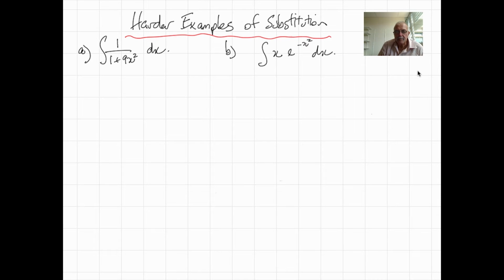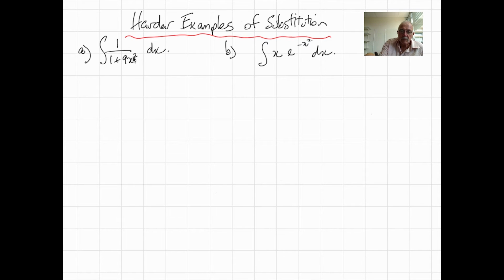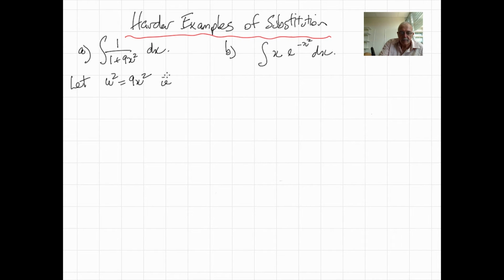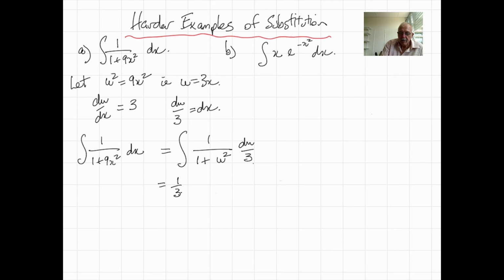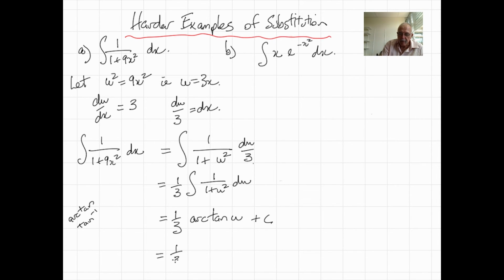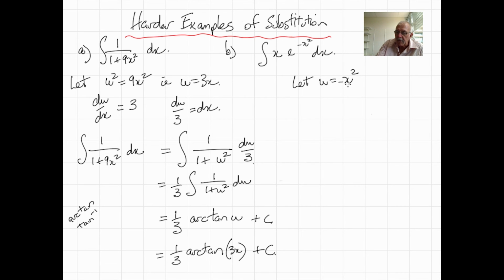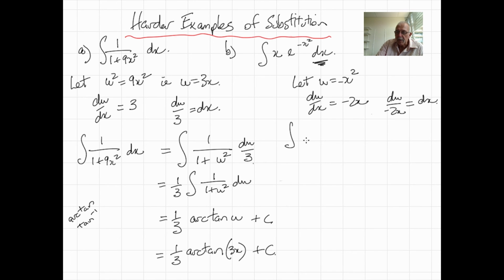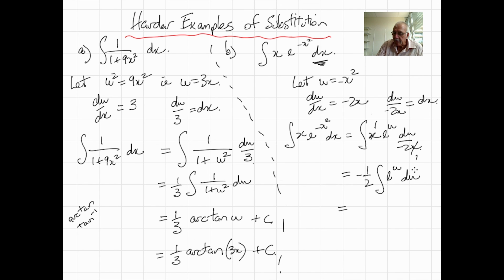C330C333 Integration By Substitution worked example 4